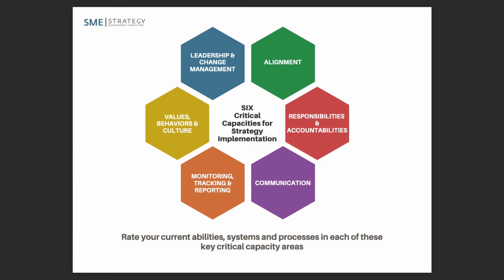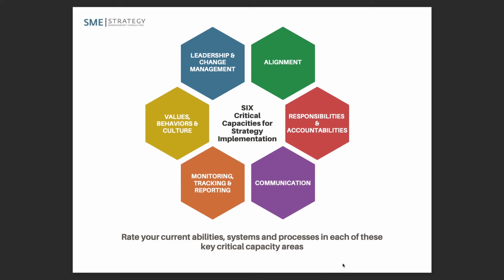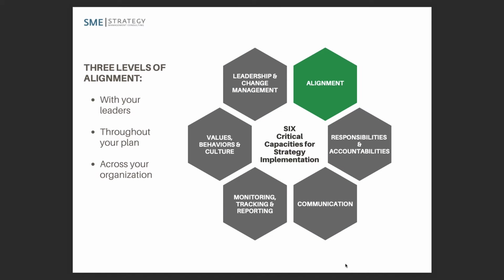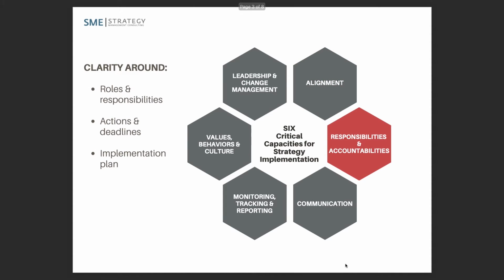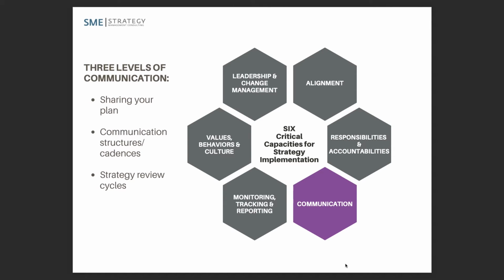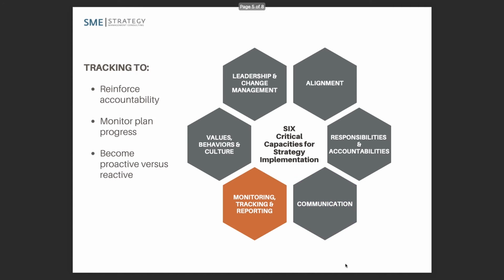The 6 Critical Capacities for Strategy Implementation // Team Alignment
Learn how a strategic planning consultant can help you create a strategic plan that gets implemented

In this video, we break down each of the 6 critical capacities for strategy implementation. When creating a strategic plan and aligning your team, it will be important to focus on these 6 critical capacities.

The 6 capacities are Alignment, Accountability, Communication, Tracking and Monitoring, Values/Culture/Behaviours, and Leadership/Change Management.

// Strategic planning & implementation resources:

Free Workbook ► Get free workbook to guide you along the process
Course ► Learn how to successfully lead your next strategic planning process
Facilitator ► Are you looking for someone to facilitate your strategic planning process?
Track your plan ► Want software to track your strategic plan?

Based out of Vancouver, BC, we've worked with organizations all over North American and beyond in various industries including nonprofits, universities & government organizations. For more information on working with a facilitator for your next strategy session